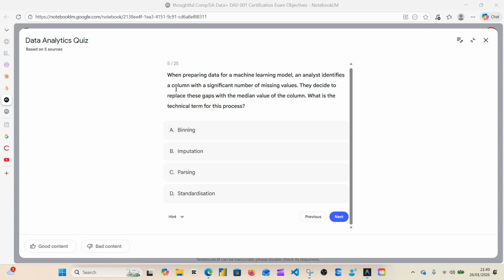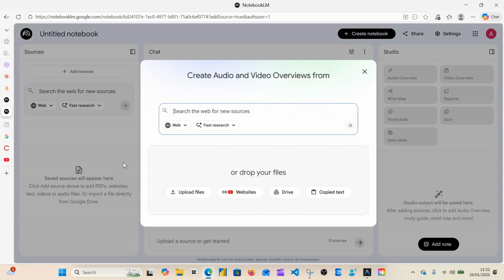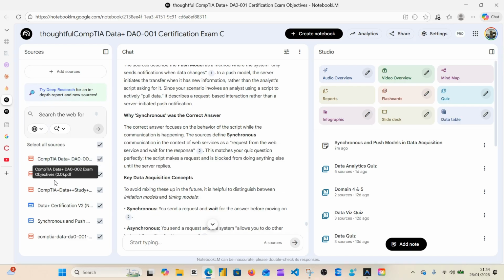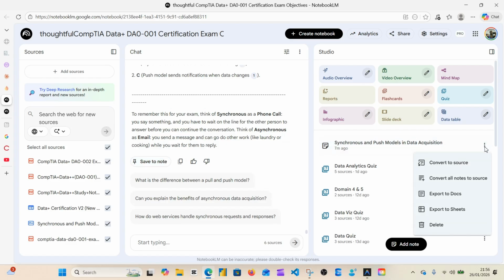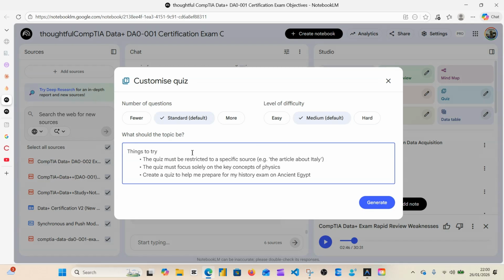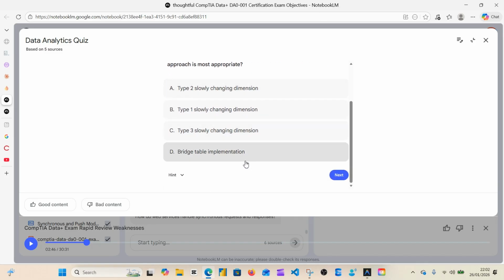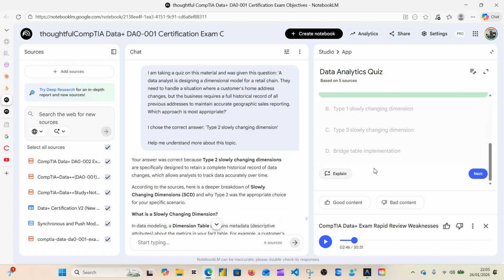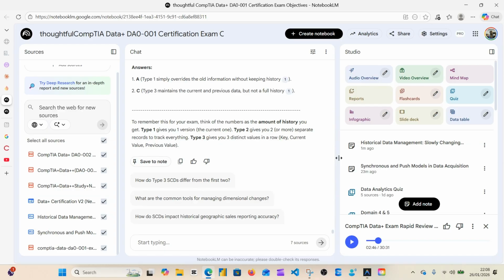How to Create Dynamic Quizzes in NotebookLM for Studying (Perfect for CompTIA Exam Prep)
Learn how to create dynamic, interactive quizzes in NotebookLM for effective studying. This complete tutorial walks you through the entire process of generating custom practice tests from your study materials.

Quiz Creation Process:
✅ How to upload your study materials to NotebookLM
✅ Using the quiz generation feature
✅ Customizing quiz settings and parameters
✅ How to prompt for specific quiz formats
✅ Generating multiple choice, true/false, and open-ended questions

Advanced Quiz Techniques:
✅ Creating quizzes focused on specific topics
✅ Adjusting difficulty levels
✅ Setting the number of questions
✅ Specifying exam format (CompTIA, AWS, etc.)
✅ Including explanations with answers

Why Dynamic Quizzes Work:
- Active recall strengthens memory
- Immediate feedback accelerates learning
- Customized to YOUR study materials
- Practice in actual exam format
- Identify knowledge gaps quickly

Perfect For:
→ Certification exam prep (CompTIA, AWS, Azure, etc.)
→ College/university students
→ Professional development
→ Self-study learners
→ Anyone using active recall methods

Tool: Google NotebookLM (100% Free)
Study Method: Active recall with AI-generated practice tests

Example Prompts for you to Try:
- "Create 50 multiple choice questions covering all topics"
- "Generate questions in CompTIA exam format"
- "Include explanations for each answer"
- "Focus on chapters 3-5 only"
- "Create advanced difficulty questions"

Study Hack:
The key to effective quiz studying isn't just taking the quiz - it's understanding WHY answers are correct. I show you how to set up quizzes that explain concepts, not just test them.

Questions about creating quizzes? Drop them in the comments!

Pro Tip: Generate multiple quiz versions from the same material to practice spaced repetition and avoid memorizing specific questions.